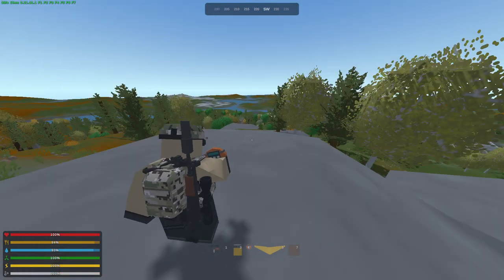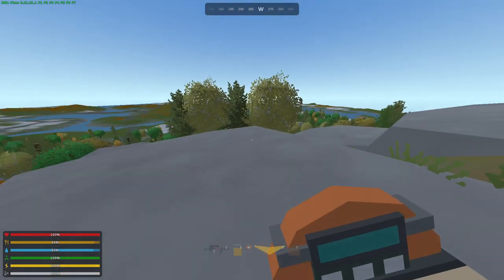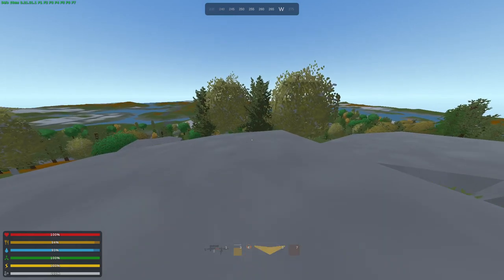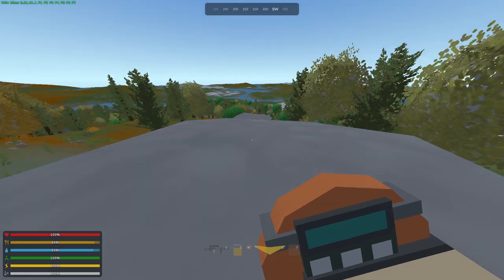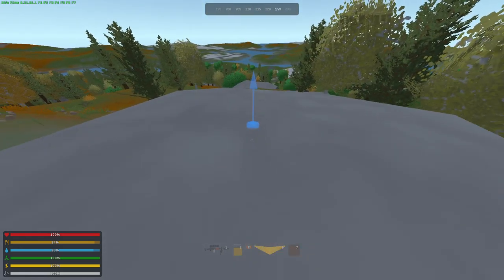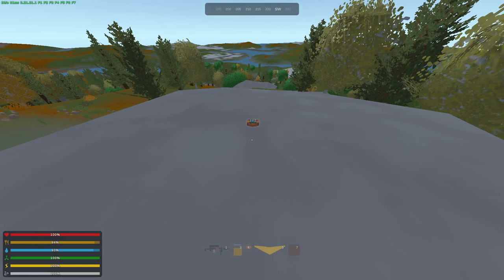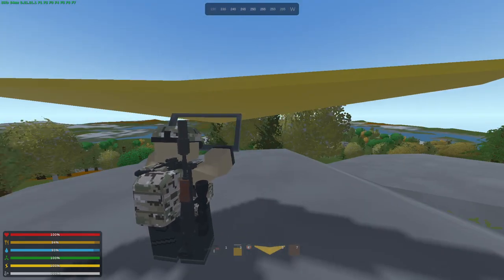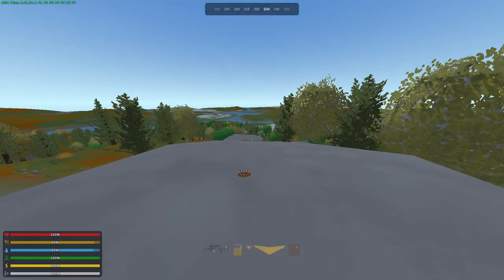cool things you can do with the new unturned bounce charges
for my fan dsicord server or whatever!